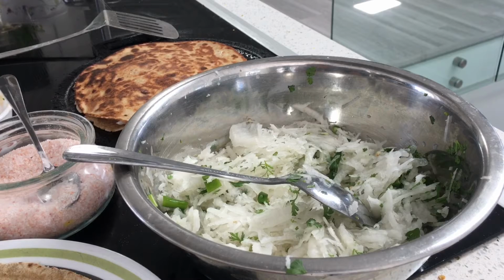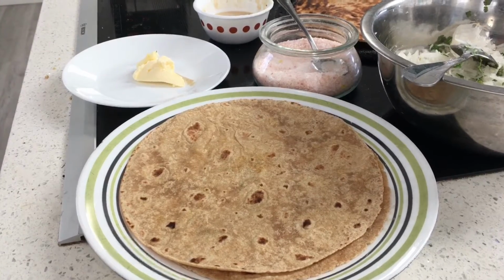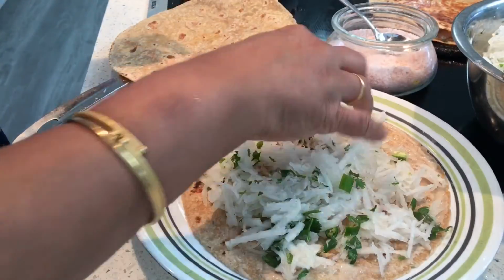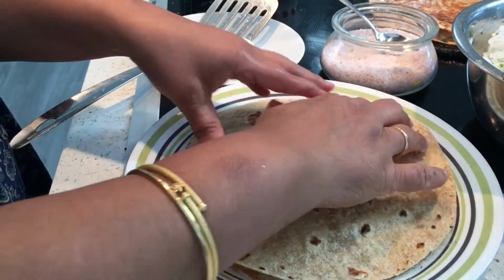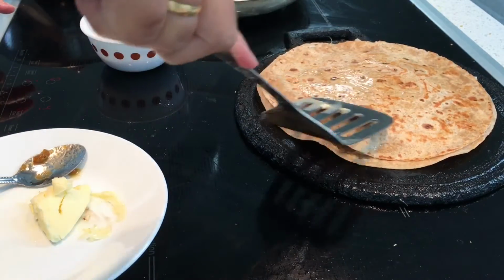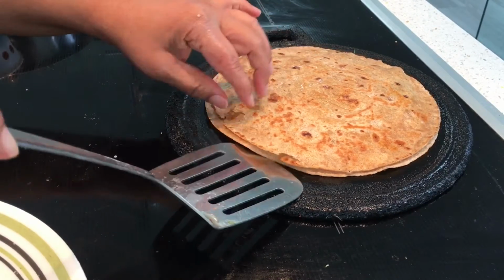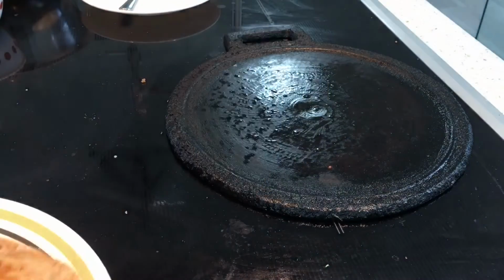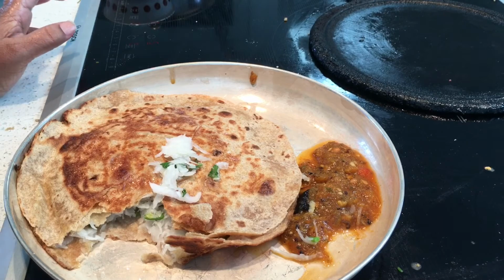Tasty and easy radish wraps/parathas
Mooli/ radish parathas
2 grated mooli
Pinch of salt for each paratha
2 chopped green chillies
Chopped cilantro
Roti/chapati
Wheat four paste
Butter as needed

Recipe
1. place roti on a plate
2. Apply wheat flour paste on the edge
3. Mix radish, green chilli and cilantro
4. Scoop one large table spoon radish
5. Place it on roti
6. Cover it with another roti
7. Press on the edges
8. Heat the skillet and then turn it low flame
9. Place the stuffed roti gently on skillet
10. When it golden brown on one side
11. Flip on other side
12. Apply butter
13. Flip it and apply butter other side also
14. Serve hot with pickle or yogurt or salad or chutney